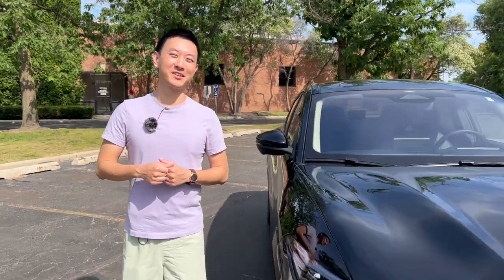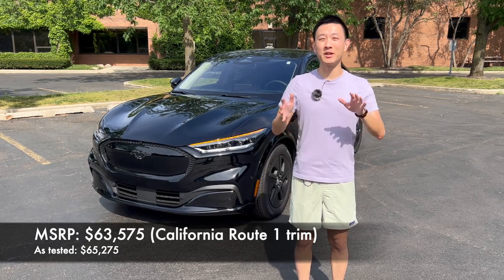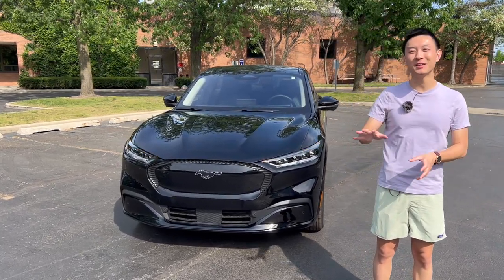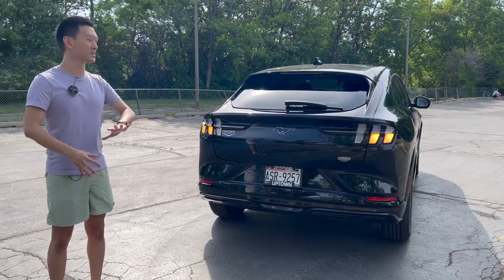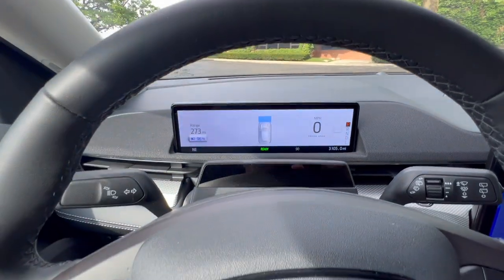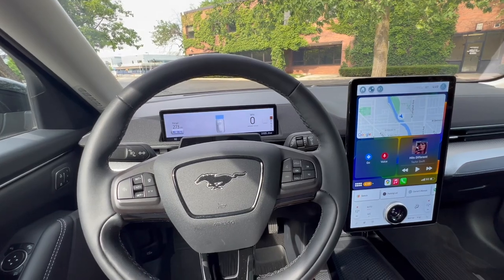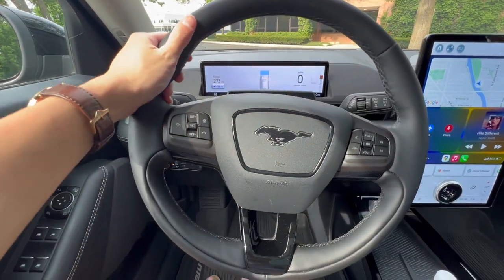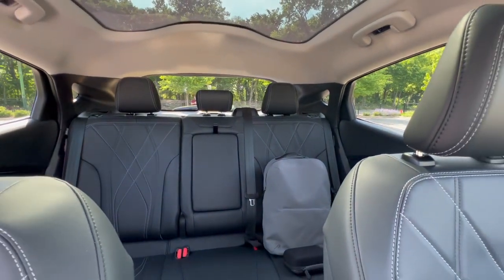2023 Ford Mustang Mach-E California Route 1 Review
Here's a review of the 2023 Ford Mustang Mach-E, filmed in Chicago, Illinois. Would you take this over the Tesla Model Y, Hyundai Ioniq 5, or Volkswagen ID.4?

00:00​ Intro + Overview
02:13 Exterior
05:26 Interior + Tech
14:51 2nd row
15:58 Driving impressions